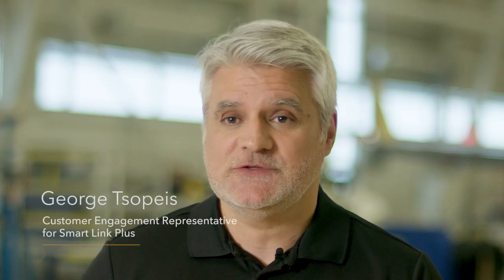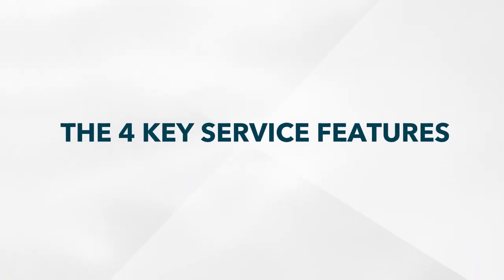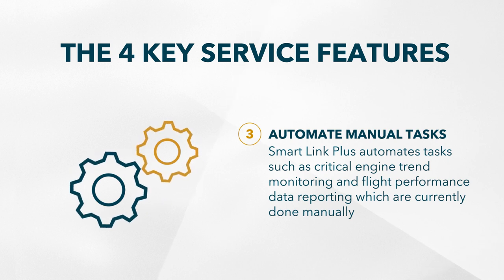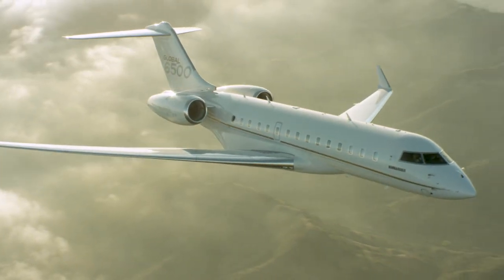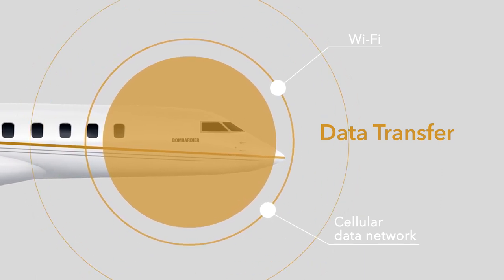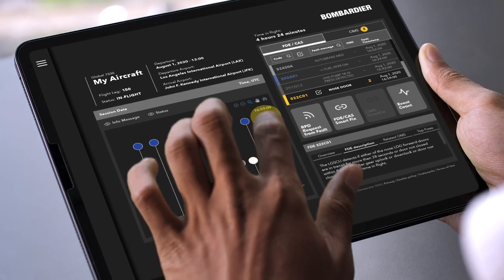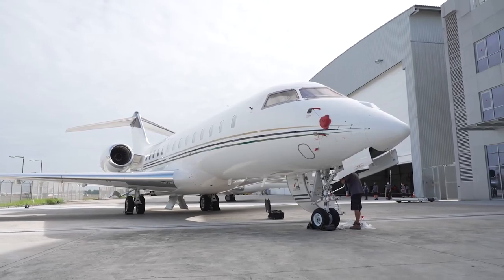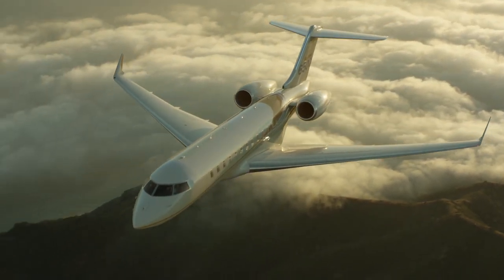George Tsopeis presents Smart Link Plus: The Evolution of Bombardier Aircraft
Experience the revolution in Bombardier aircraft with Smart Link Plus, where cutting-edge technology fuses with data to elevate your journey. Join George Tsopeis as he unveils the ultimate solution for seamless connectivity in the skies. Get ready to soar to new heights with Smart Link Plus!